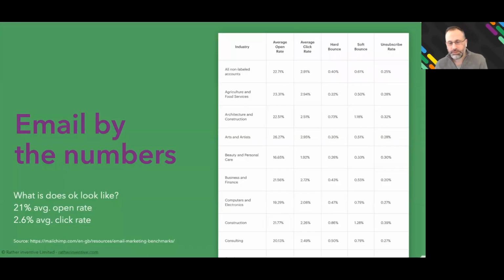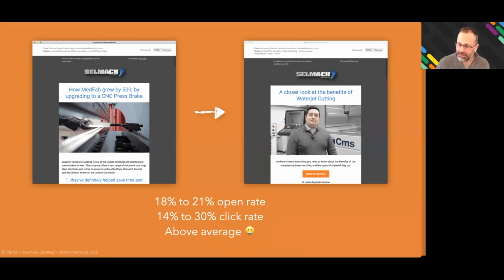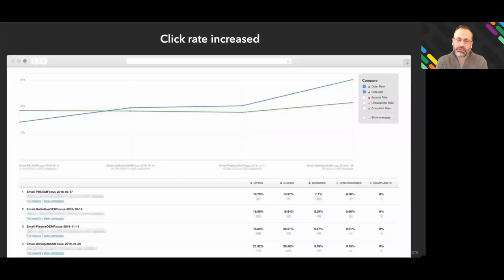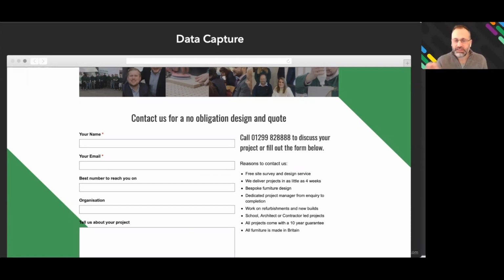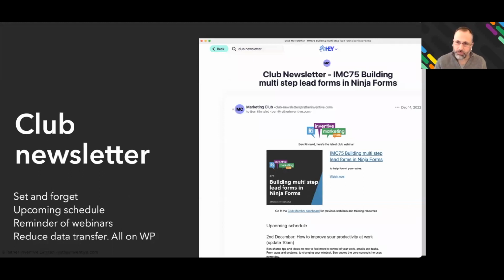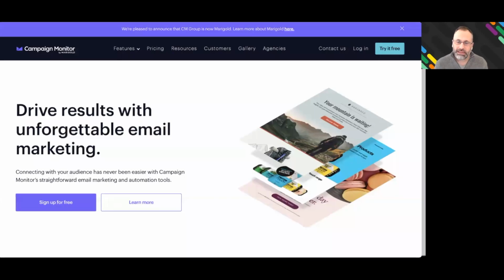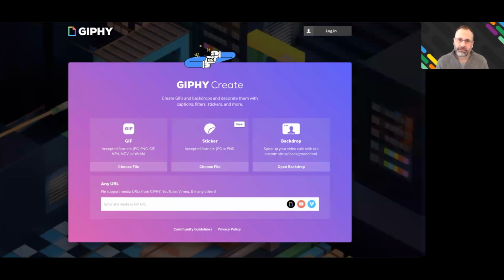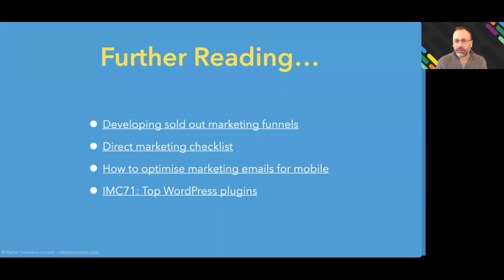IMC81 Email Marketing Essentials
Ben shares tips and advice on how to be more successful with your email marketing campaign and how to develop an effective email funnel.